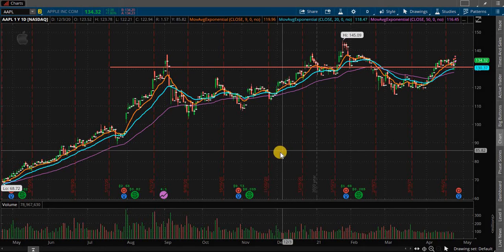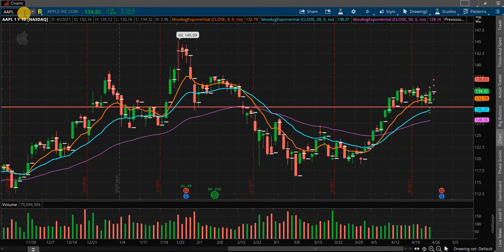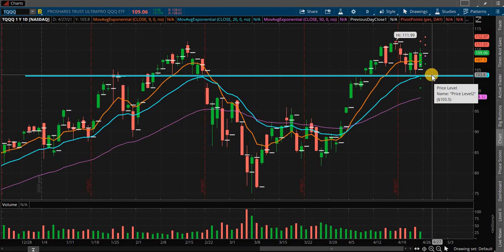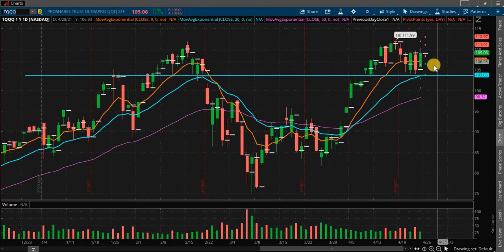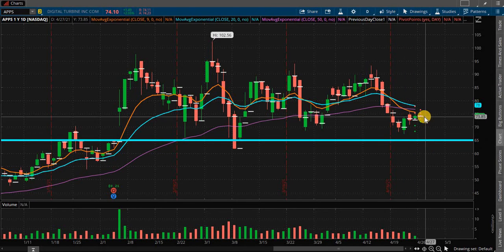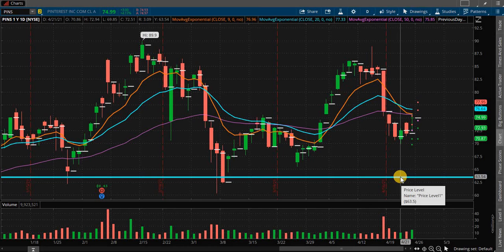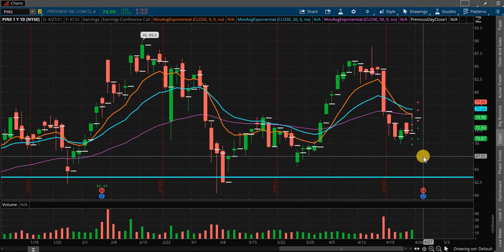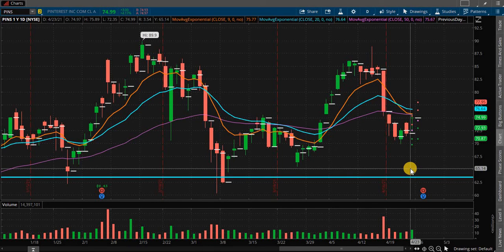+$291 WEEKLY INCOME TRADING OPTIONS - AAPL - TQQQ - APPS | THINKORSWIM | TRADE JOURNAL #39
Hi All! I've decided to start documenting and sharing my options and stock trading. I plan on posting every week and giving updates on my current trades and different trading strategies/ideas that I use.